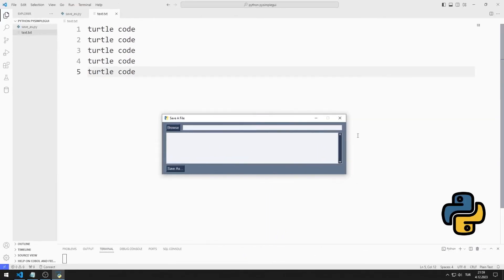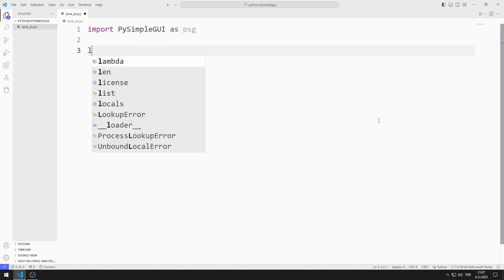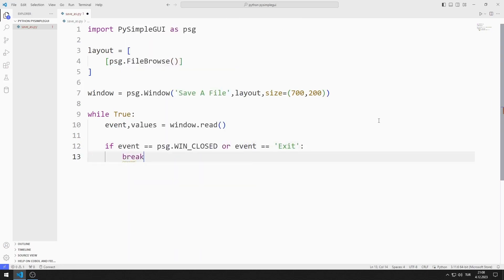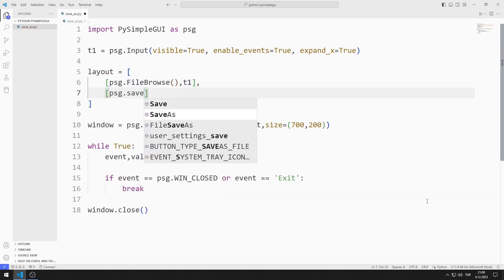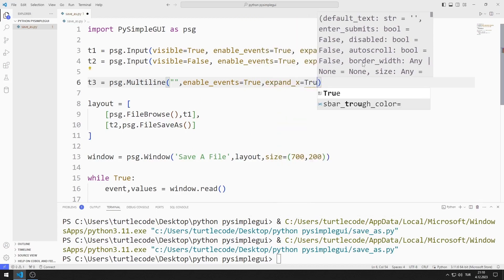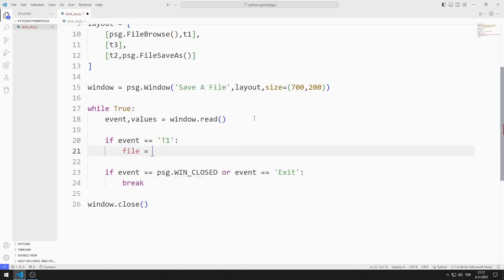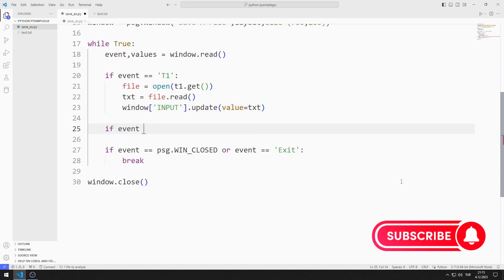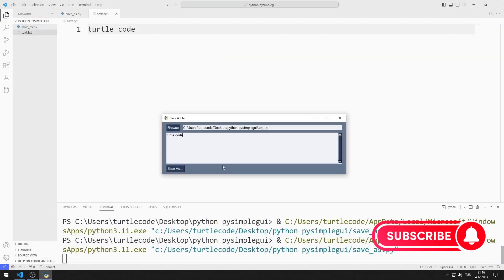Save A File With Python PySimpleGUI - Tutorial 11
In the Python tutorial, a gui application with a save as button was created using the pysimplegui library. We select a text file by clicking the Browse button. The data of the selected text file is saved to the multiline object. We can change the information and save it with the save as button.